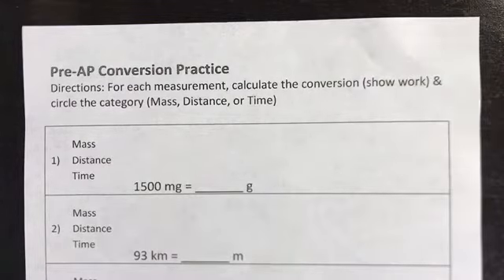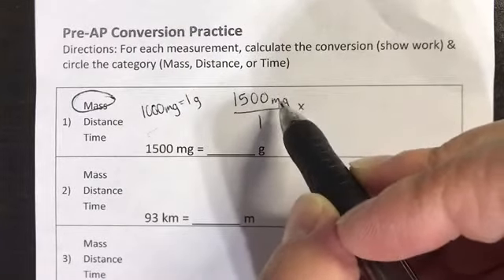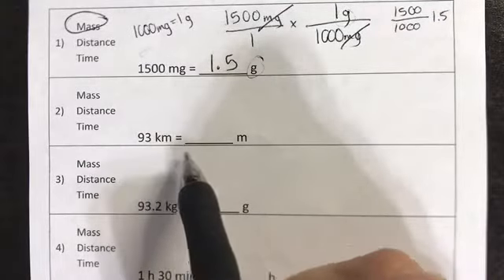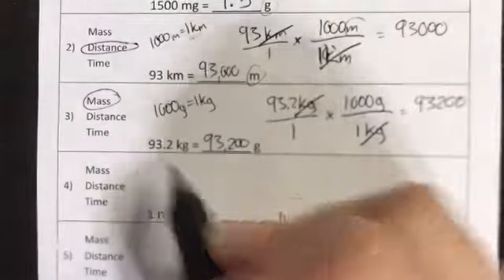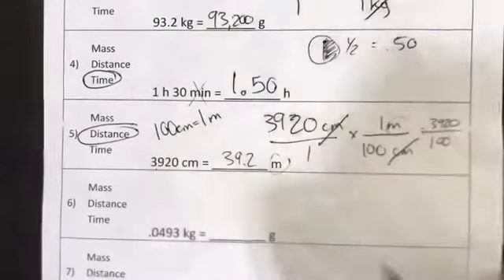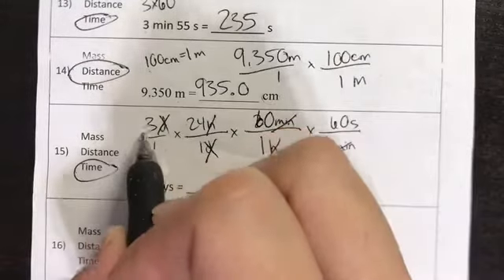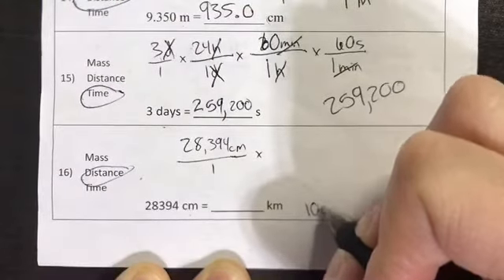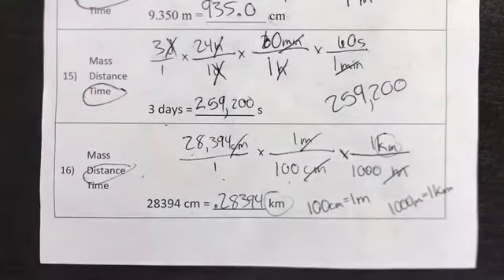Unit Conversion Practice